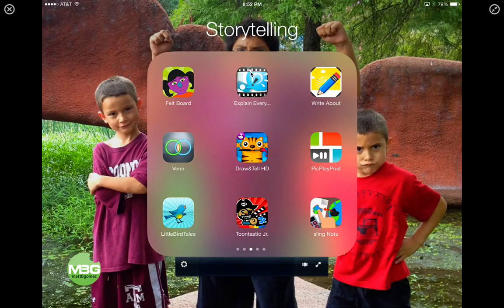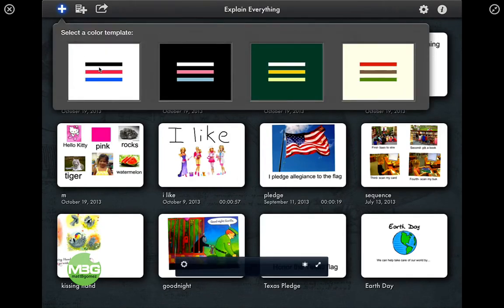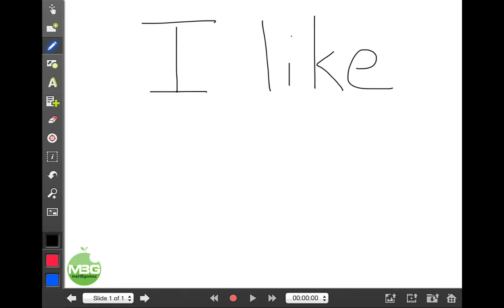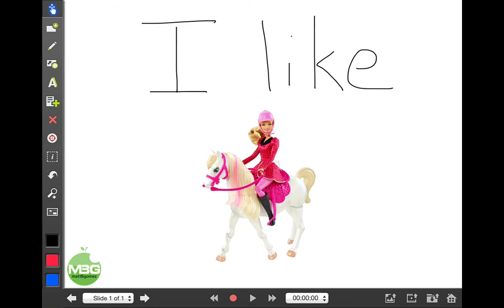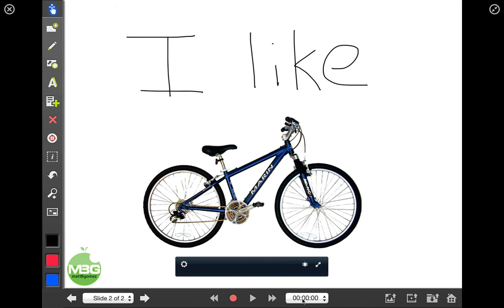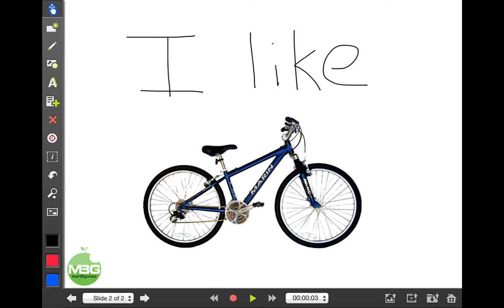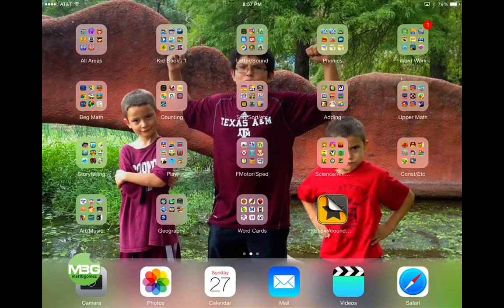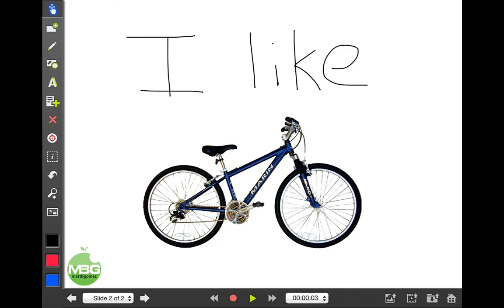Explain Everything Audio Decodable Book